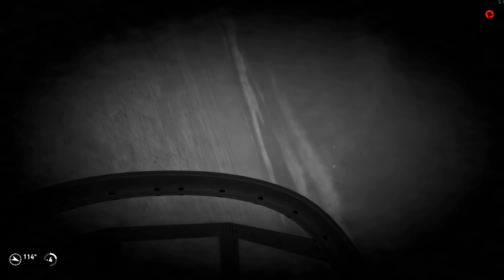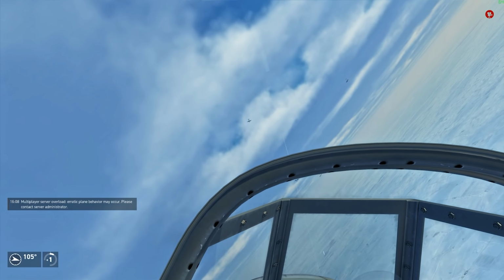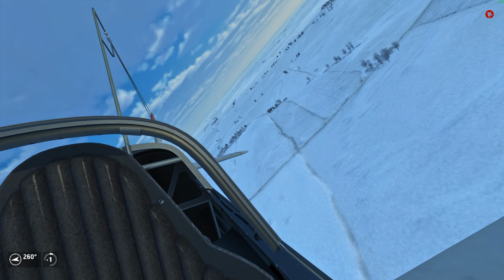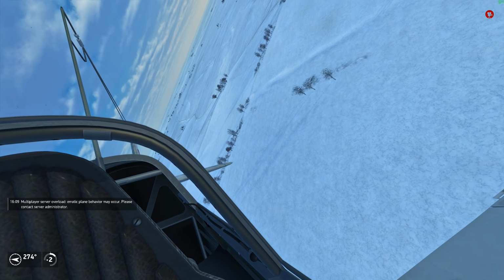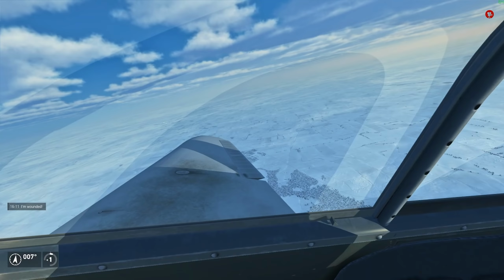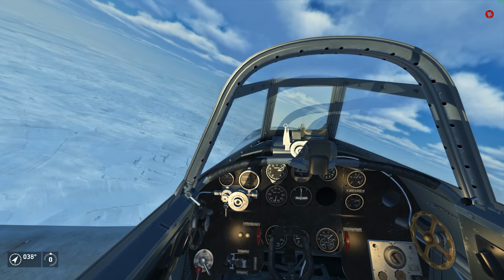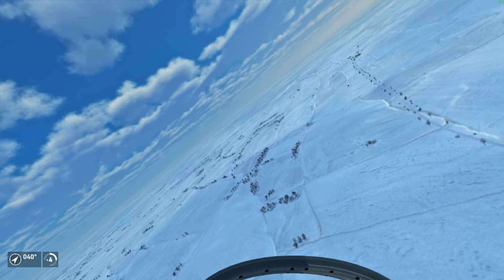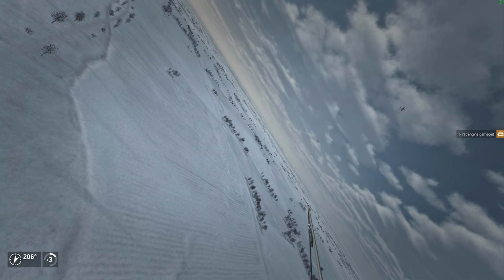Our (and my) hardest challenge - ACG Campaign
My third mission with the 274 IAP and the hardest mission so far. (Spoiler from here)
Totally ambushed and outnumbered at least 1:2 we had to make our escape back to our airfield. We lost all but two planes and only a couple of pilots survived. But at least we made a few of the germans suffer as well.

Allen Bullock
atomic 359
Charles Chick
chip_
colin
Daniel Wischolek
Dave Lowe
Edward Wosika
Elgonidas
Ellis H. Davison
Gibusu
Grisly Accord
Hans Moonen
IrishAirman
Jeff Trischuk
John Witkowski
Kyler Holland
Matthew Dankel
Matthew Morrow
MitchellOFCL
MoneyShot
n3utron1k .
PastyDiabetic
Scallie
Scott Coulson
Scott Valline
Sigfus Steingrimsson
Smelly Fella
Tim Koets
Vincent Spalek
wesley shillingford